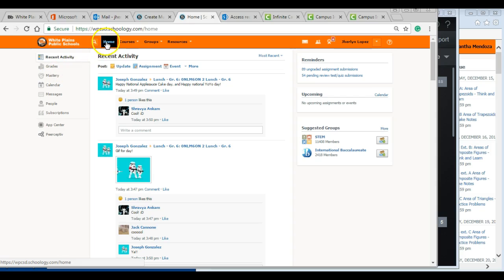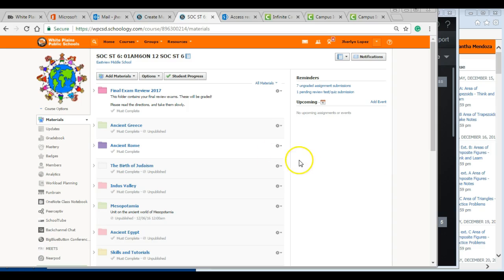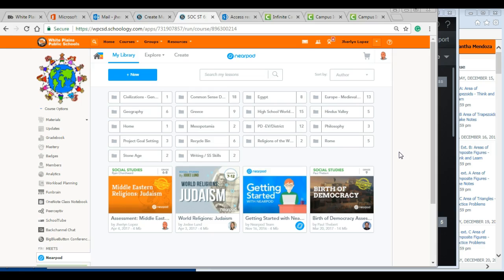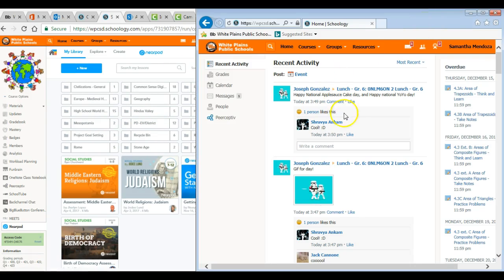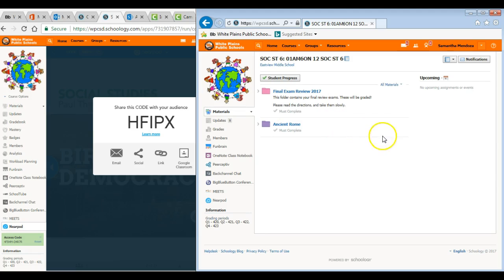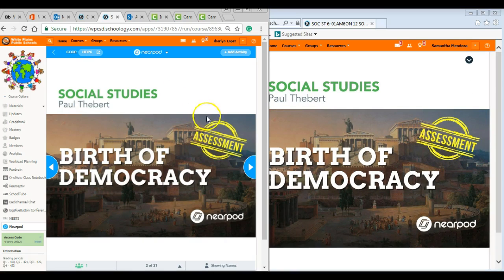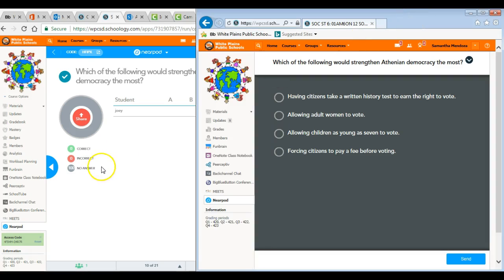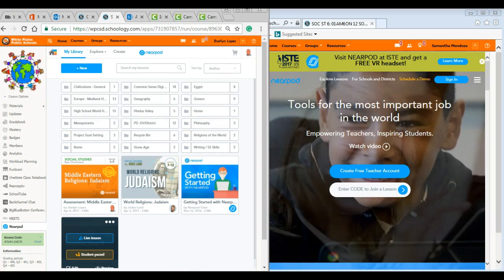Use the Nearpod app from Schoology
There are various ways that you can embed the app into your Schoology material. Here is one way!